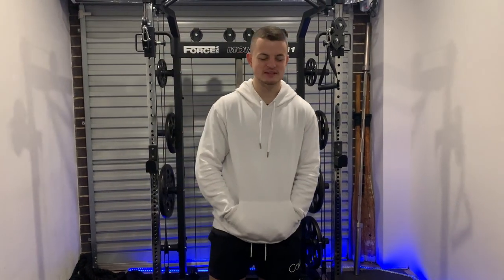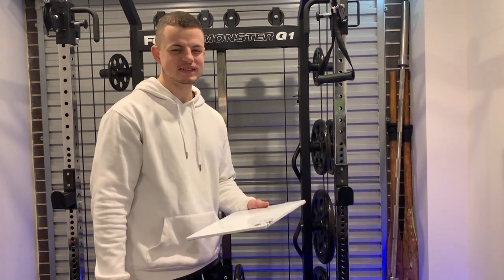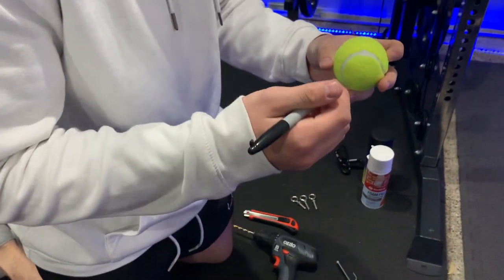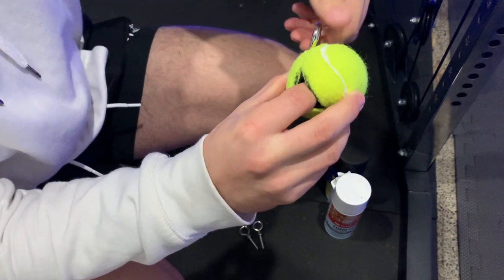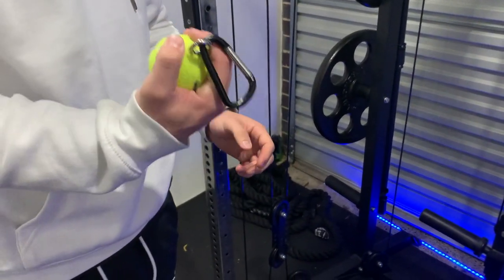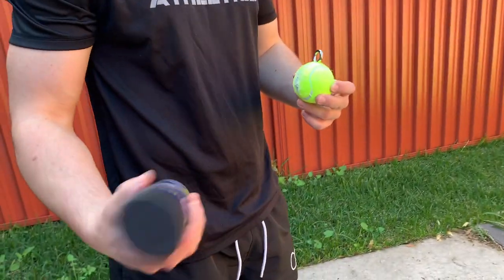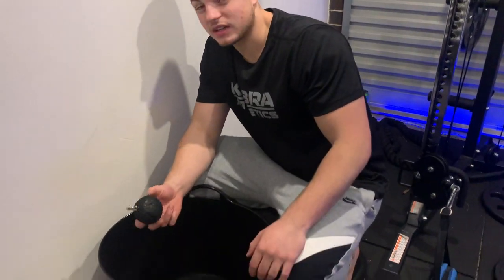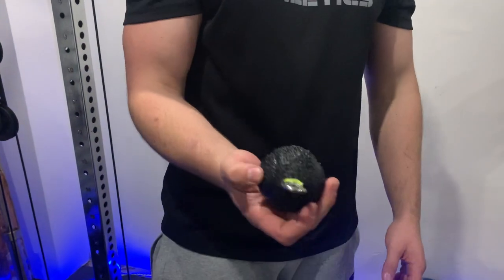HOME GYM DIY: CUSTOM BALL GRIP ATTACHMENT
Our first attempt to make this attachment for the cable machine. Hope this helps you keep entertained during quarantine.